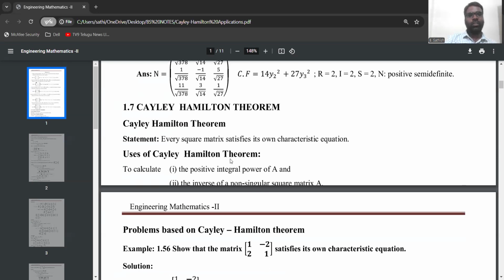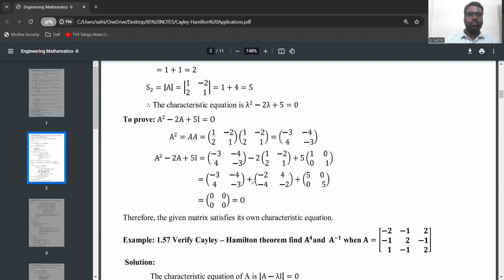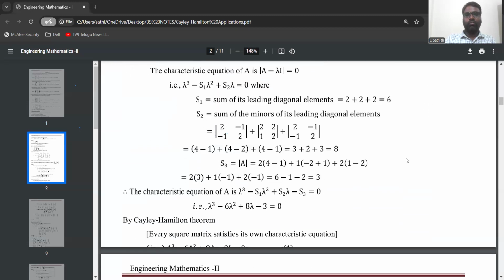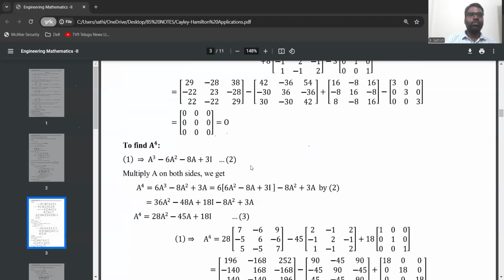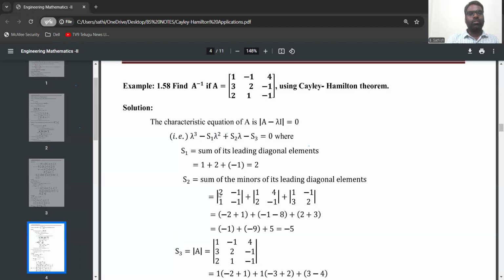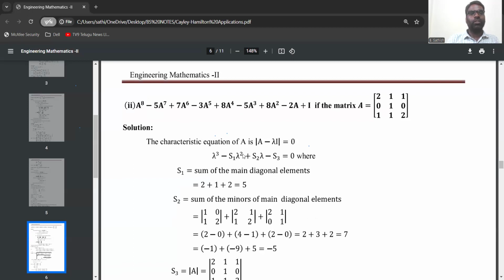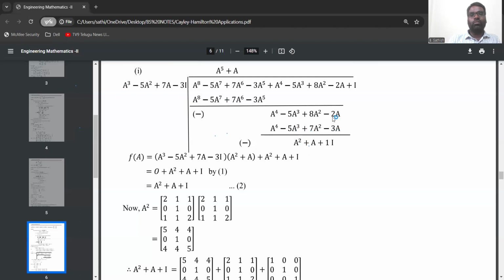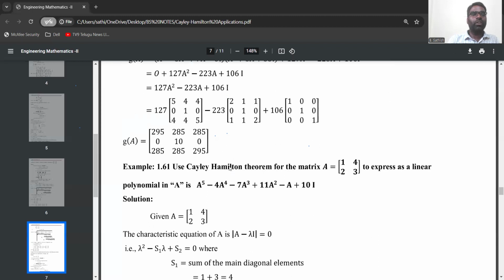Applications of Cayley Hamlton theorem by B Satyaiah H&S